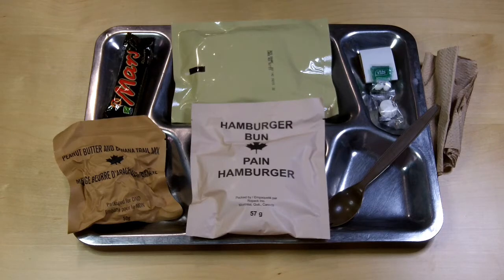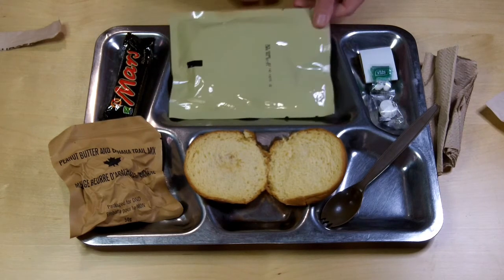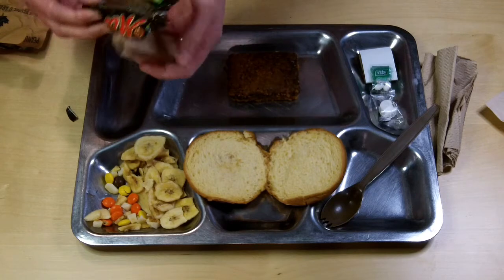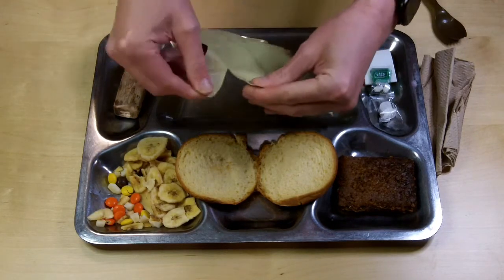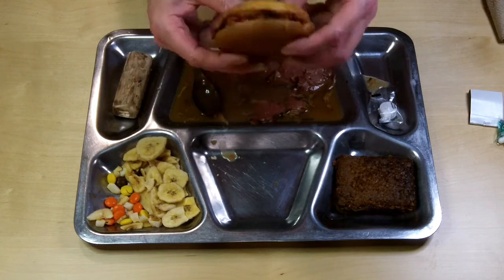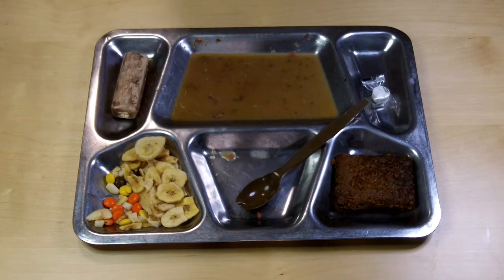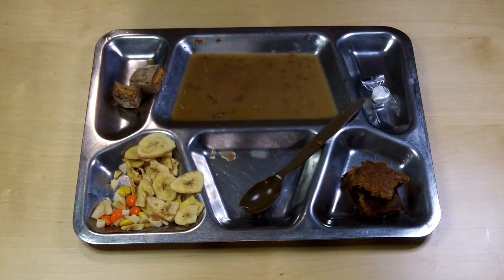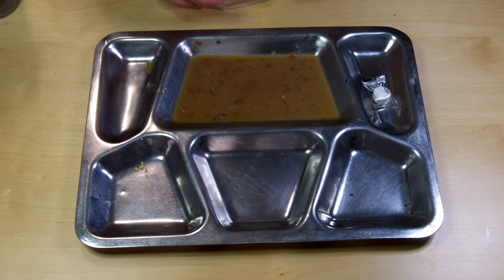2019 Canadian IMP Ration MRE Smoked Meat with Demi Glace Sauce review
Join me in the tasting and review of the 2019 Canadian IMP Ration MRE Smoked Meat with Demi Glace Sauce.

Notable items not in this menu that were in the 2013 version are: peanut butter, jam, toothpick, wet wipe, mustard, mashed potatoes and sliced apples (date square included instead). Haburger bun is included as a replacement to the mini bread loaf.